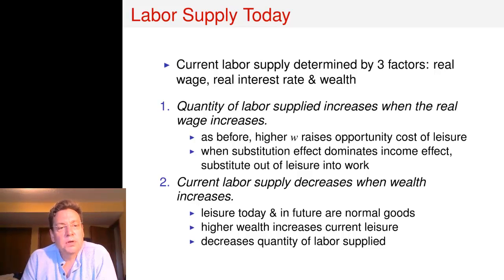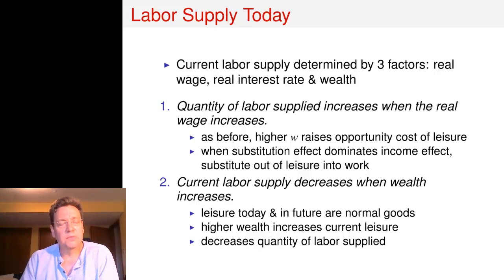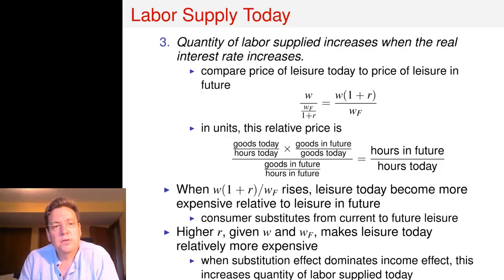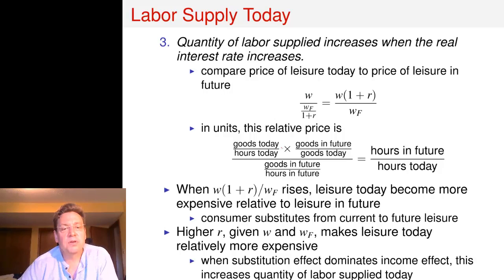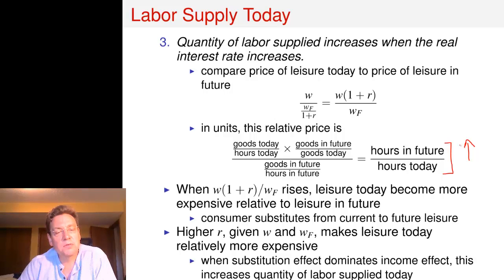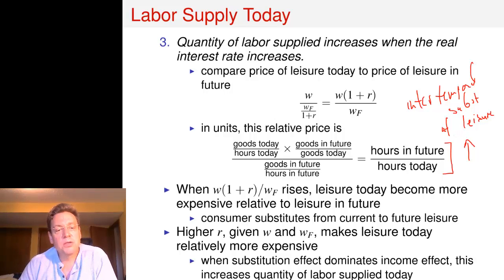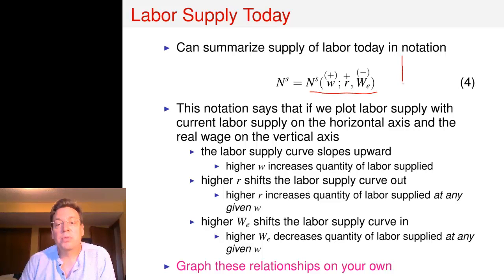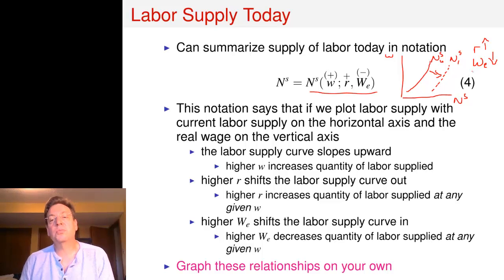Investment, Consumption & labor I, Part C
Investment, Consumption & Labor I, Part C. Eric Leeper is a Professor of Economics at Indiana University in Bloomington, IN,